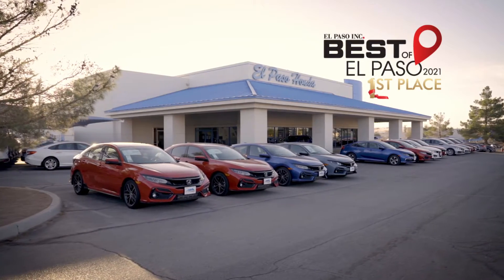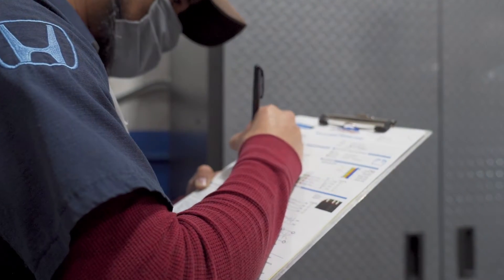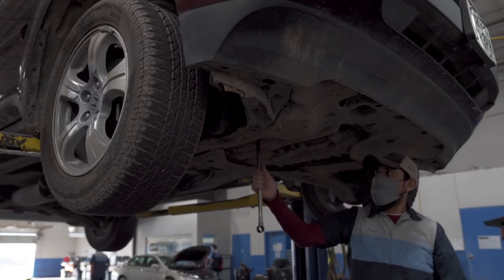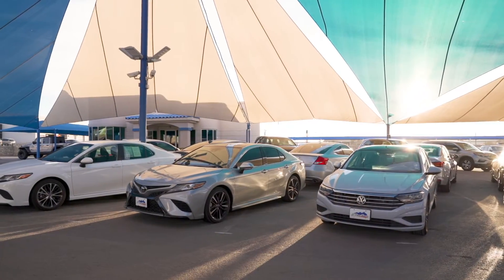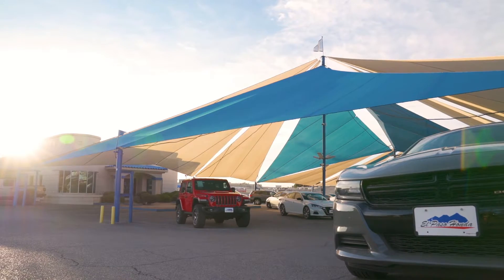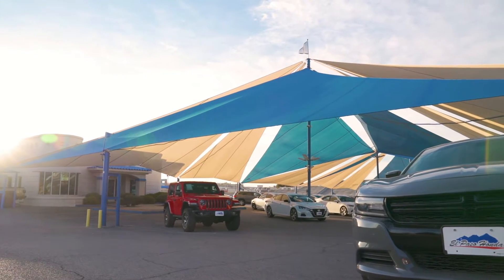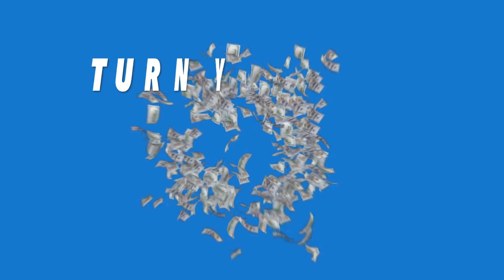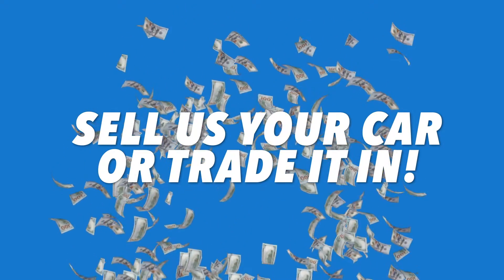Get more out of your trade in